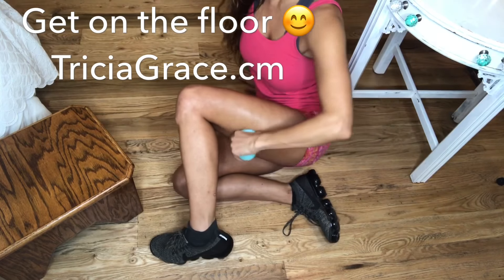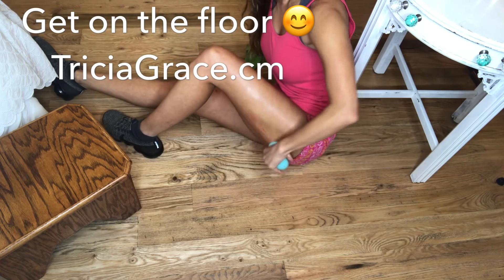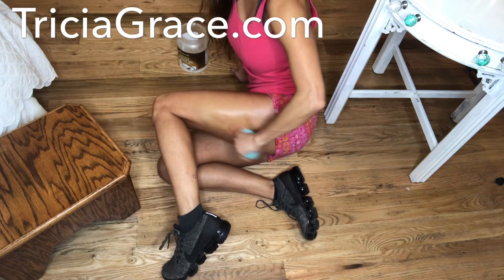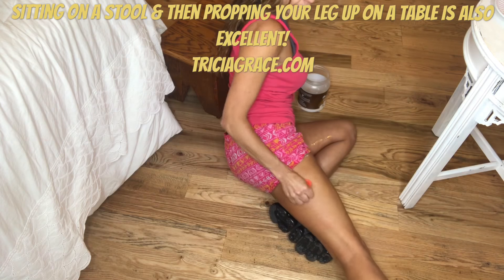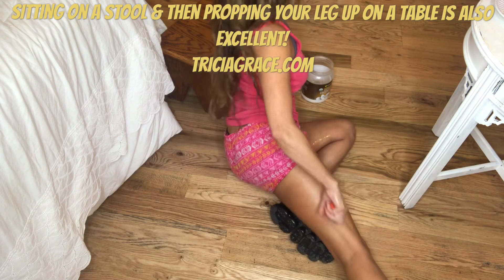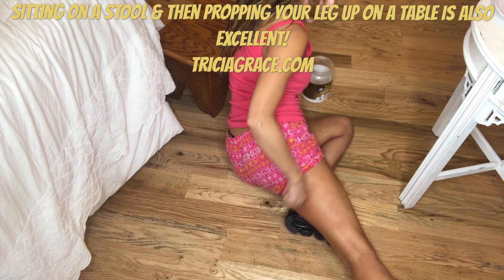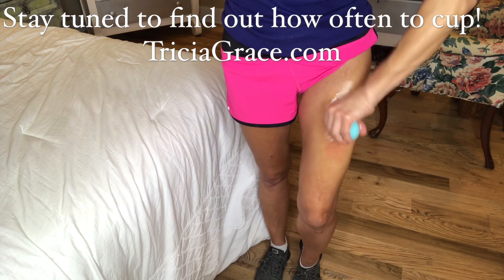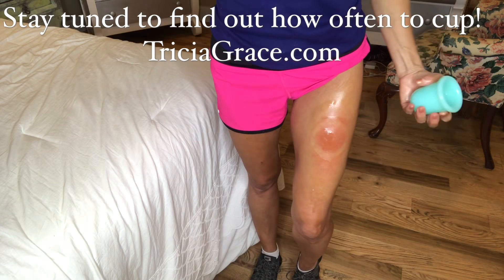Cupping Leg🦵Cellulite‼️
or TriciaGrace.com IS THE LINK TO ORDER MY TRICIA GRACE CUPPING SYSTEM & the link to my "Follow Along Cupping Thigh Tutorial." is below.

Hi everyone! My Tricia Grace Cupping System Is A WEAPON IN THE FIGHT AGAINST CELLULITE, ACHES, PAINS, & SORE MUSCLES!  Today,  I will  show you different positions that are really going to help you cup your cellulite, on your thighs!  I will also show you how to apply my Tricia Grace Cupping System anti- cellulite cups to your thigh!    Cupping Therapy is just plain good for us, so let's do it!
My cupping system and techniques are like no other & will help you to Sculpt & tone your body & face!   My cupping system & techniques are also excellent to help smooth fine lines, wrinkles & Plump SKIN!   I created the Tricia Grace Cupping System for BEGINNER, INTERMEDIATE, & PRO CUPPERS!  These Methods are taken Straight from MY TRICIA GRACE CUPPING GUIDE which I created for my wonderful viewers who have all ordered my cupping system!  For more detailed information of how to use my #1 Tricia Grace Brand Cupping System for the face, cellulite, sore muscles and fascia stretching, please read the entire Tricia Grace Cupping & Blasting Guide which is available with purchase of my cupping system.   I am Tricia Grace & I'm a momma & a grandma!  I have finally discovered a cure for smoothing cellulite through YEARS OF cupping therapy and my fascia & cellulite blaster roller stick.   Please make sure to always check with your doctor before you start cupping & blasting!     Whoo!   My cellulite blasting journey has been amazing!! Thank you, and I love you all!  IS THE LINK TO ORDER MY TRICIA GRACE #1 CUPPING SYSTEM!